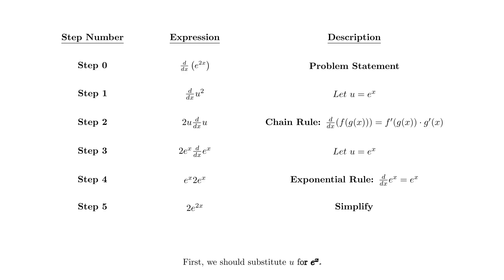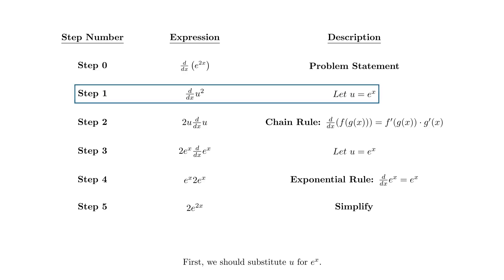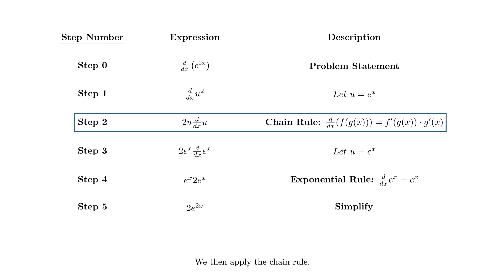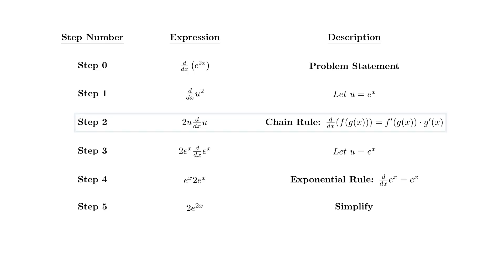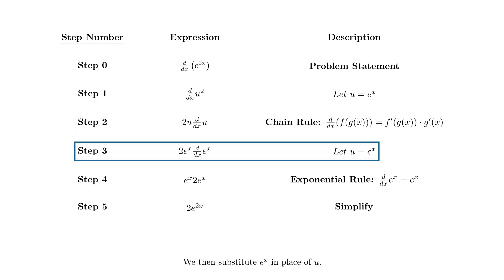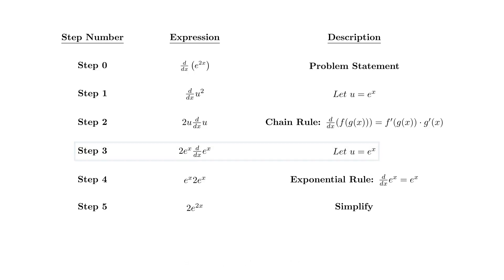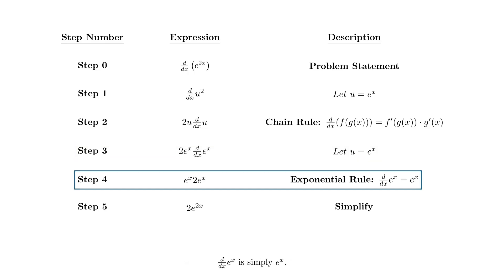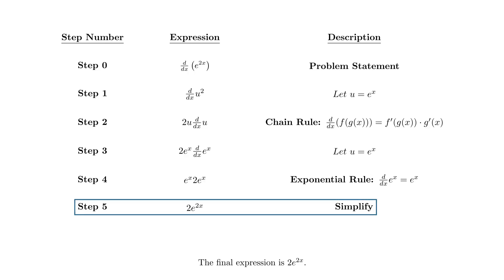Calculus Derivatives (Exponential Rule): e^(2x).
First, we should substitute u for e to the x.

We then apply the chain rule.

We then substitute e to the x in place of u.

The derivative of e^x is simply e^x.

The final expression is 2e^{2x}.

Soundtrack:G

Beyond cropping a snippet from the full song, no changes were made to this content.